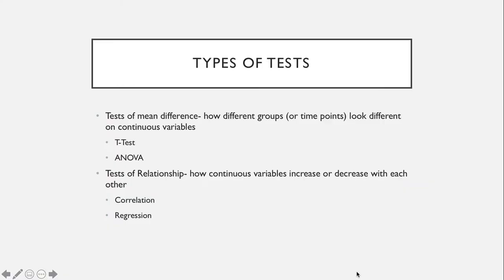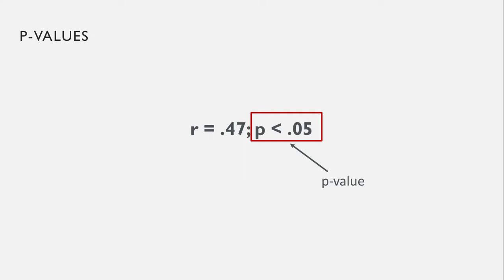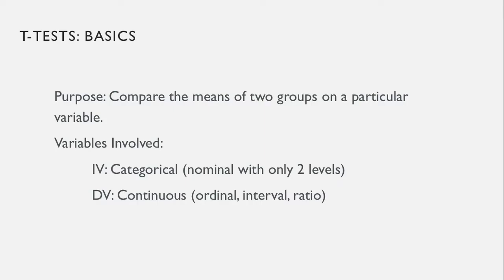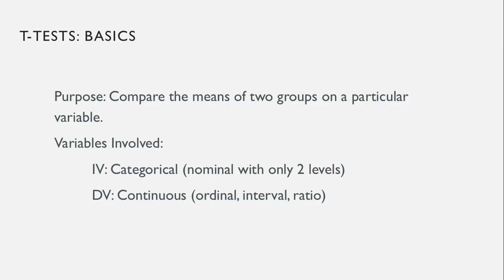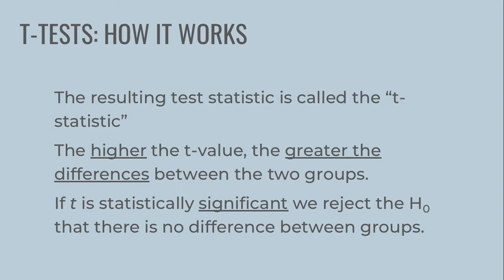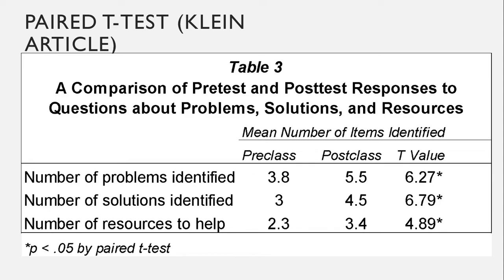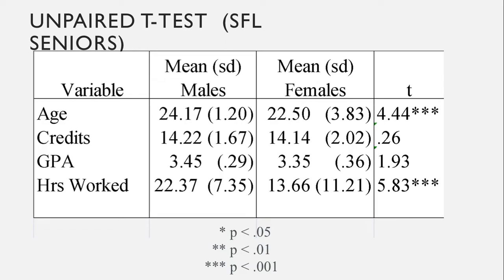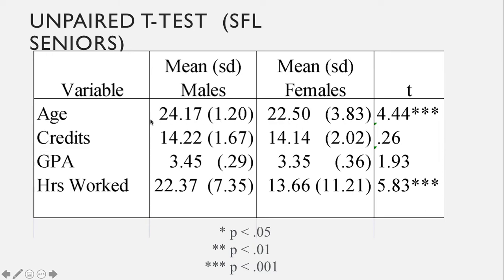Intro to statistical tests and T-tests